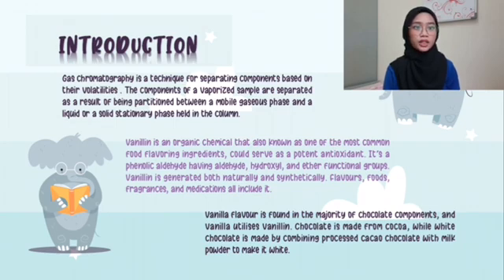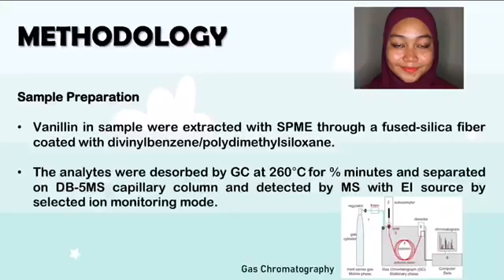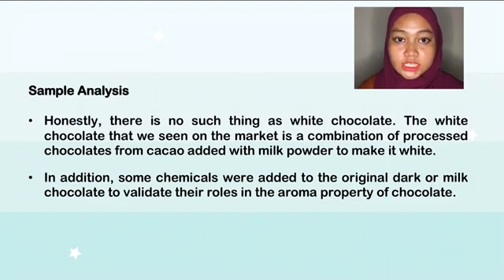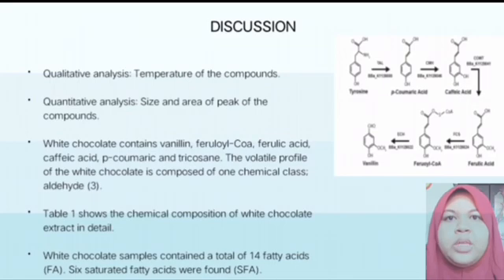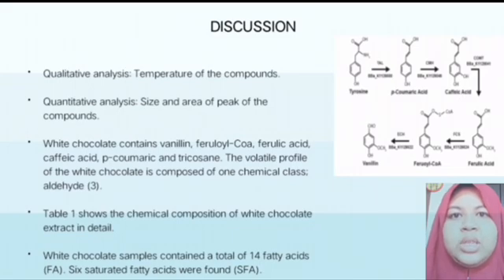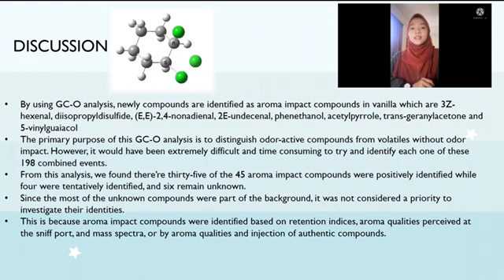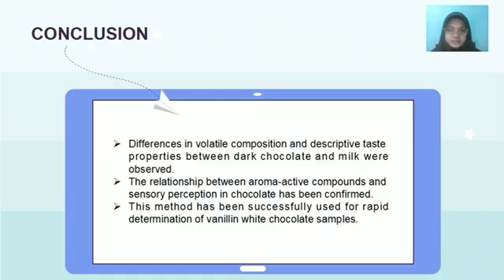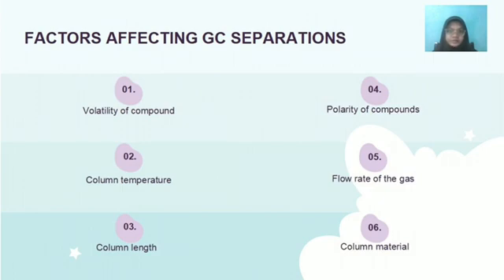Analysis of vanillin in white chocolate by Gas Chromatography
Case Study CHM260